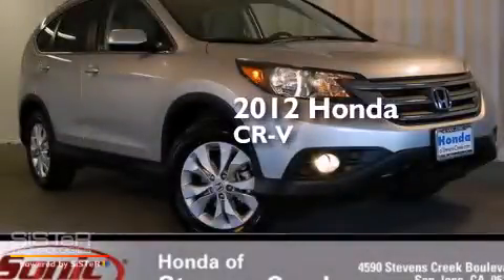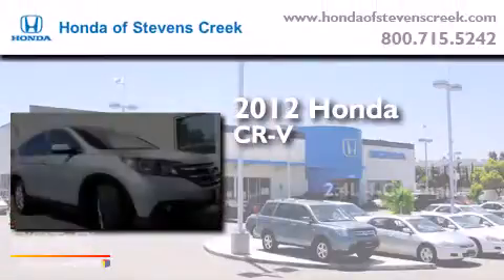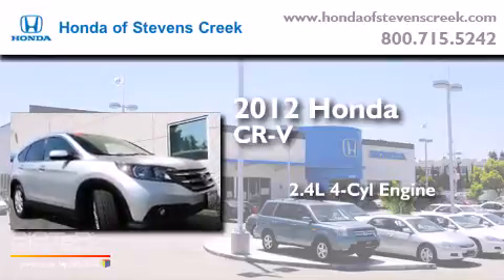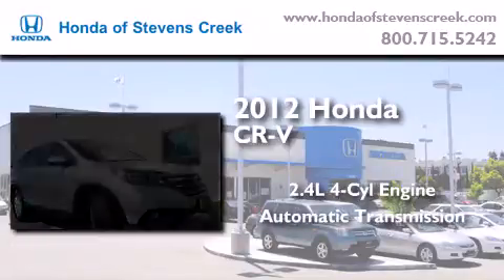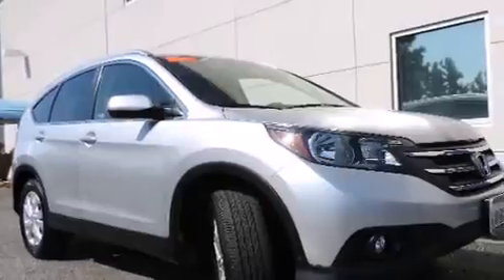2012 Honda CR-V San Jose CA 95129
We've been honored to serve the San Jose CA area , we promise that your experience at our dealership will exceed your expectations ! Year : 2012 Make : Honda Model : CR-V Engine : 2.4L I-4 cyl Trans . : Automatic Exterior : Silver Miles : 41,173 Interior : Gray Honda of Stevens Creek 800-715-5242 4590 Stevens Creek Boulevard San Jose , CA 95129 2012 Honda CR-V San Jose CA